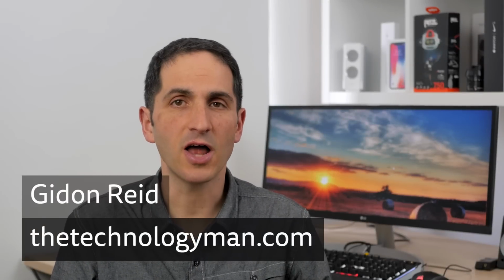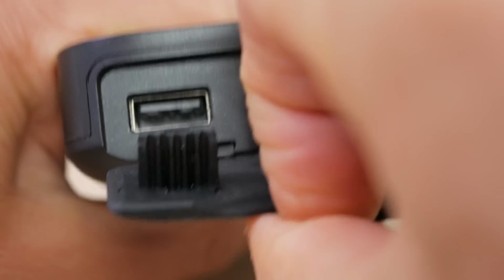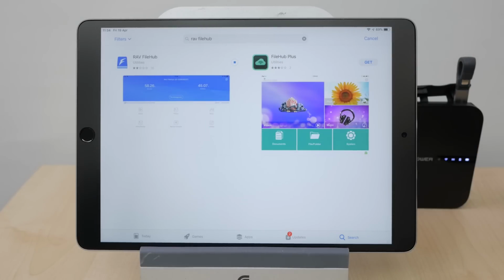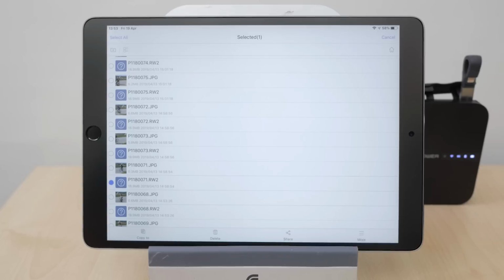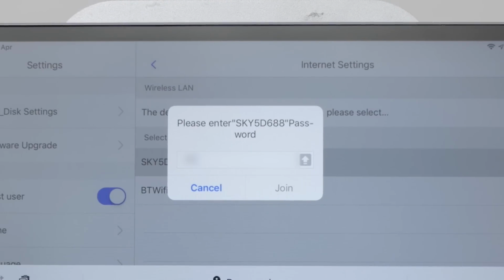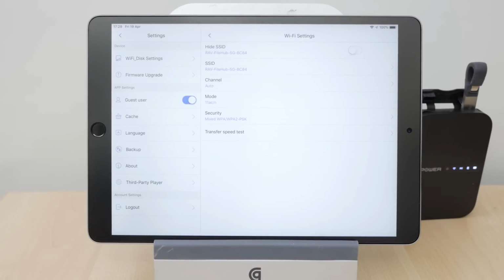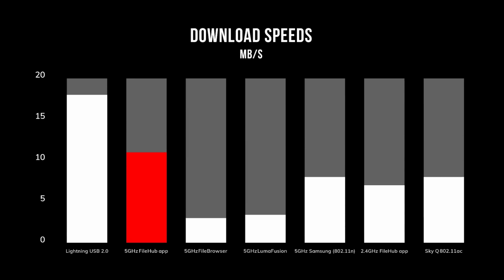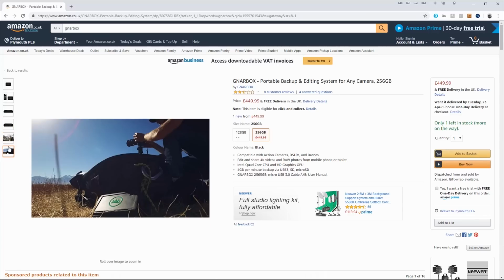RAVPower FileHub setup and review (2019 model). Wireless storage for your tablet or smartphone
I show how to setup the latest RavPower FileHub in its various modes, and provide a comprehensive review.
The RAVPower FileHub can be used as a wireless hard drive for your smartphone or tablet, or it can backup your camera’s SD cards when you’re on the move.
With storage on smartphones and tablets always at a premium, especially with Apple devices which have no expansion options, this former use is of particular interest to many.
The basic idea is you plug in a USB drive or an SD card in the portable, battery powered FileHub. The FileHub broadcasts its own WiFi network which you connect to from your smartphone or tablet. You can then browse your attached storage like it’s directly attached, using a free app. You can stream even large media files directly in the app, or you can transfer files between the attached storage and your device. And with this latest version from RAVPower which support 802.11ac at 5GHz, the transfer speeds are actually pretty good.
The FileHub also does a lot more: it can be configured as a wireless access point, a bridge or a router and it’s also a portable charger with a useful 6700mAh battery.

With a VPN service you can browse the Internet securely and privately and access content anywhere free of georestrictions, including Netflix, Disney+, Hulu, HBO Max, BBC iPlayer, ITV and Sky Go. ExpressVPN is one of the largest VPN providers and works across PC, Mac, iOS, Android, Apple TV, FireTV, Xbox, PlayStation, routers etc.

Written article if you prefer:
Timestamps - feel free to skip ahead or back:
1:06 In the box
1:29 LEDs description
1:54 Powering on
2:18 Ports, Internal battery, factory reset
2:29 Internal battery
3:16 Factory reset
3:27 WiFi buttons, SD card, SD backup, switching to 2.4GHz + 5GHz (recommended)
4:00 Insert SD card
4:10 One-key SD card backup
4:33 Using for wireless storage:
4:41 Download FileHub app
4:57 File system support
5:22 Connecting to the FileHub from you phone or tablet (including default password: 11111111)
5:46 Opening FileHub app for first time, overview of app
6:10 File support: photos, videos, PDF,  word docs etc
6:19 Video file support
6:39 Switch between local storage and remote storage on FileHub
6:56 Transferring files
7:09 Share extension to open files not support in app
7:26 Copying large files to LumaFusion for example
8:25 Other features
8:40 Powerbank feature
9:00 Using as portable wireless access point (AP)
9:28 Using as wireless bridge (extends range and means you can access Internet and files off FileHub
10:37 DLNA media server setup (also visit same page on any browser at 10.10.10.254 to access FileHub from Mac or PC)
11:43 Making device secure (password etc)
12:16 Performance: various tests of transfer speeds
14:26 Summary graph of tests
14:45 SD card backup speeds
15:20 Battery life discussion
15:41 Conclusions